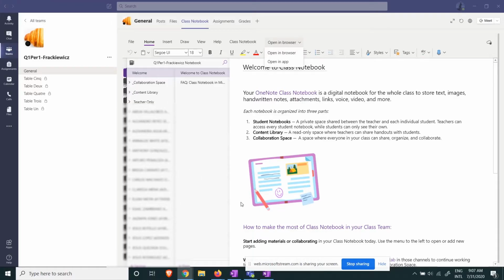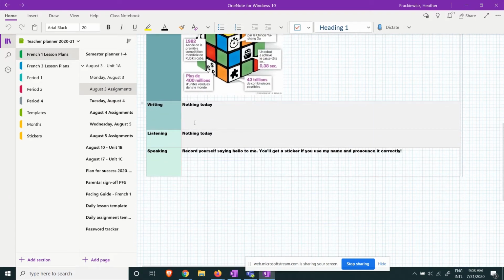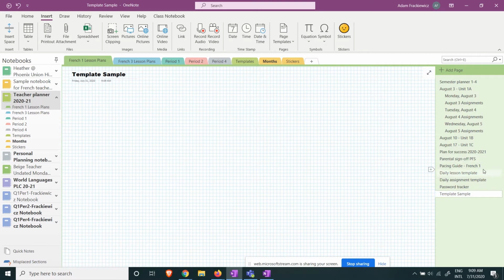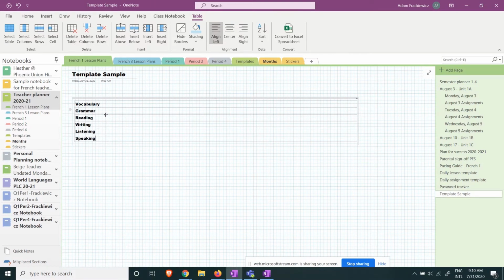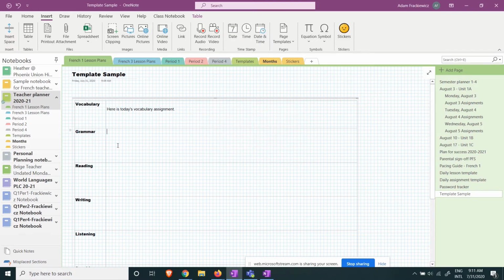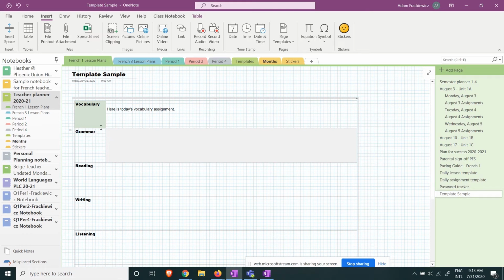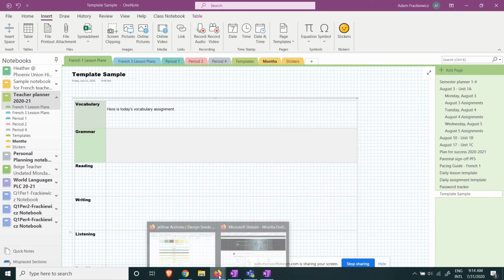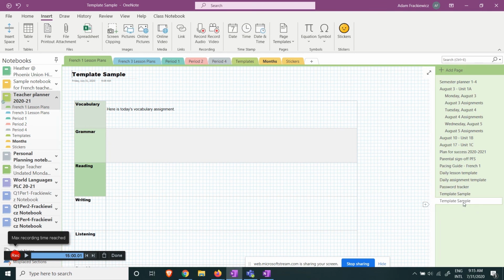How to set up your daily lesson plan template in OneNote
Are you using OneNote for your classes?  Here's a quick way to build a template that you can use to color code information and assignments.